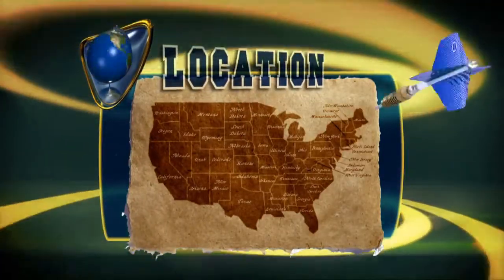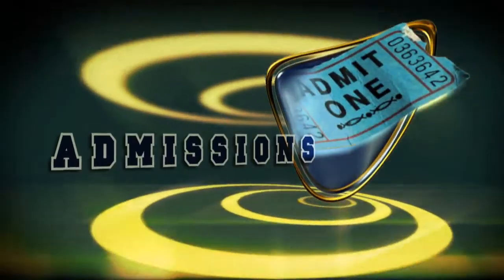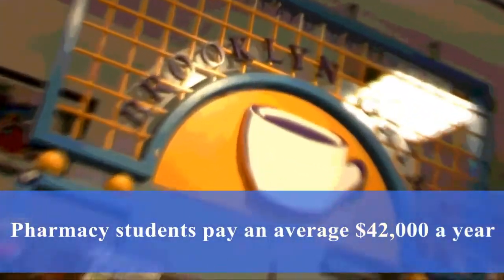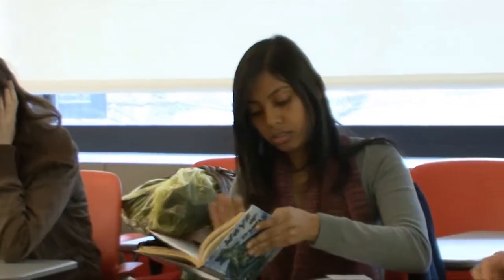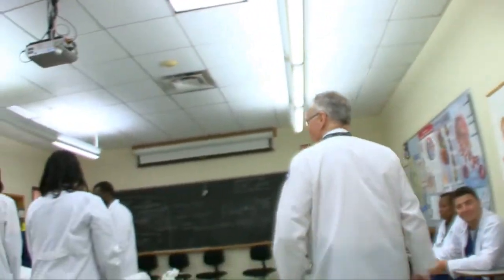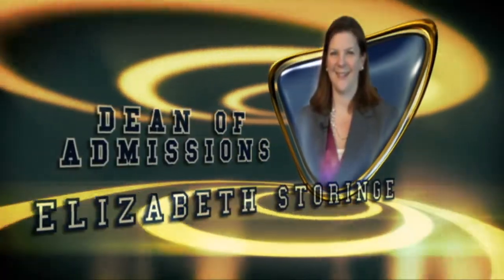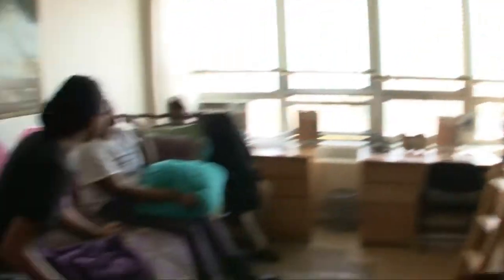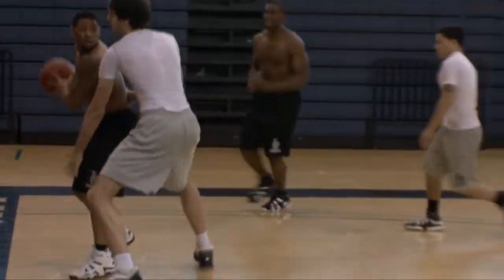Long Island University - Brooklyn Campus Tour